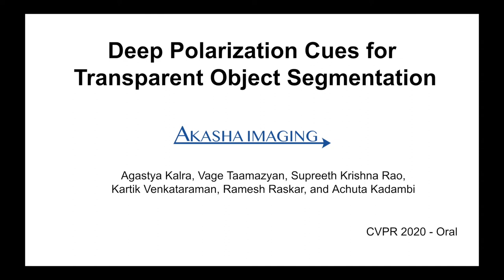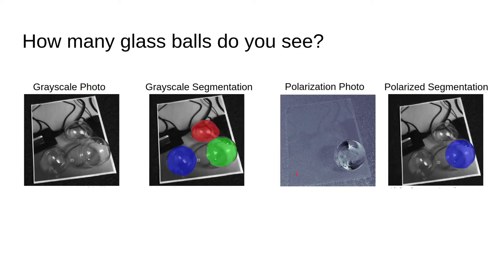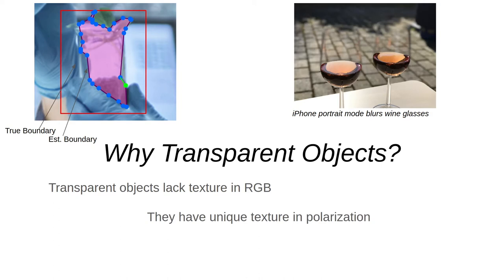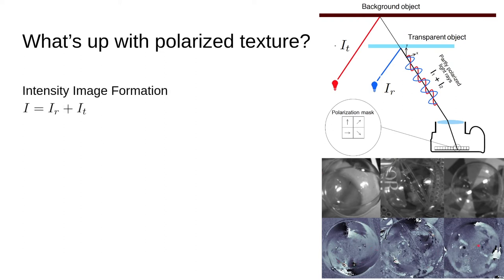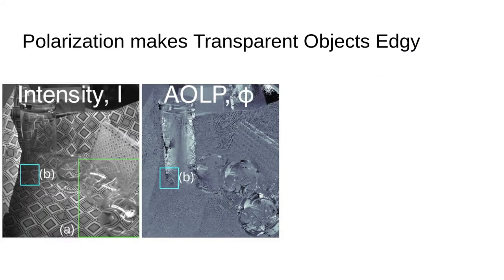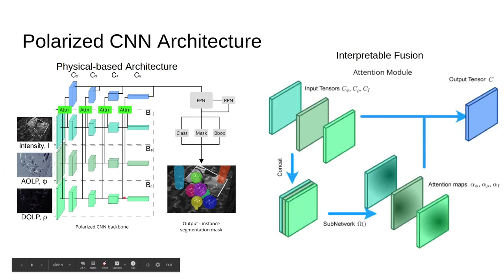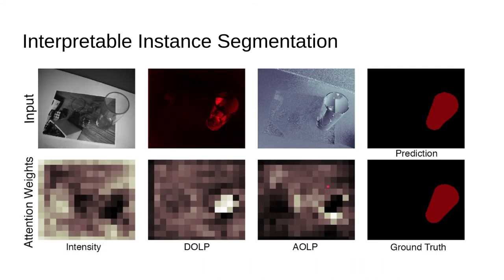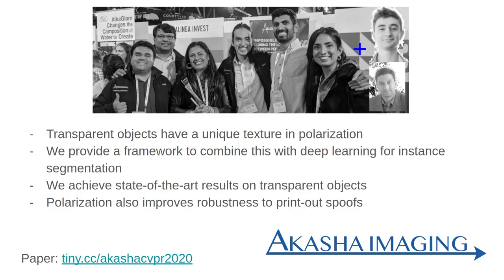Deep Polarization Cues for Transparent Object Segmentation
Authors: Agastya Kalra, Vage Taamazyan, Supreeth Krishna Rao, Kartik Venkataraman, Ramesh Raskar, Achuta Kadambi Description: Segmentation of transparent objects is a hard, open problem in computer vision. Transparent objects lack texture of their own, adopting instead the texture of scene background. This paper reframes the problem of transparent object segmentation into the realm of light polarization, i.e., the rotation of light waves. We use a polarization camera to capture multi-modal imagery and couple this with a unique deep learning backbone for processing polarization input data. Our method achieves instance segmentation on cluttered, transparent objects in various scene and background conditions, demonstrating an improvement over traditional image-based approaches. As an application we use this for robotic bin picking of transparent objects.